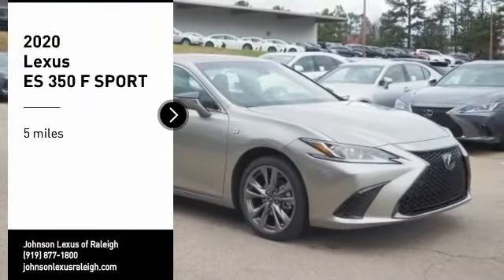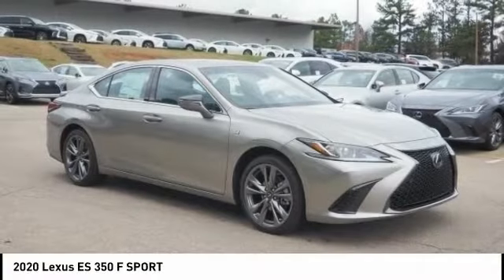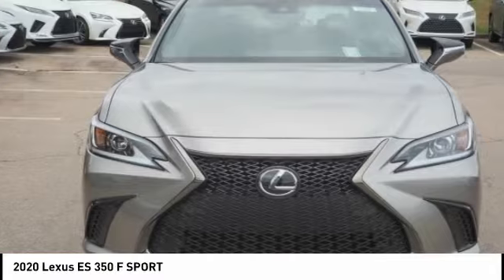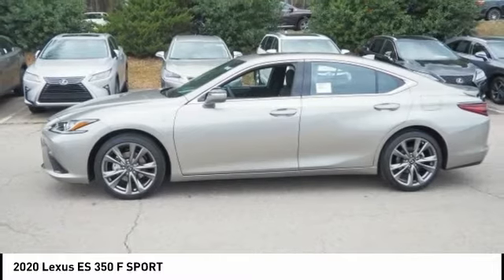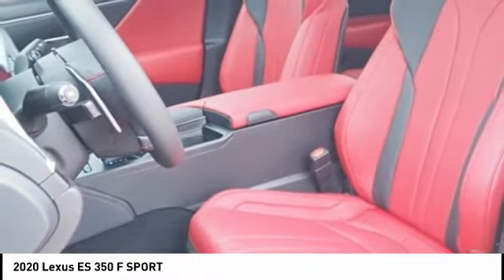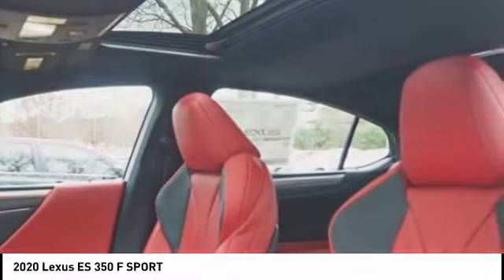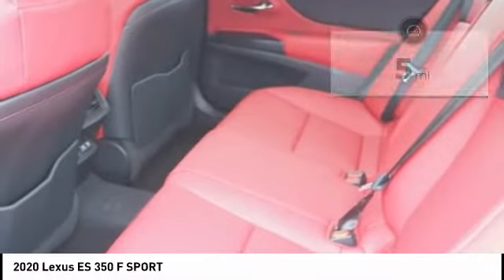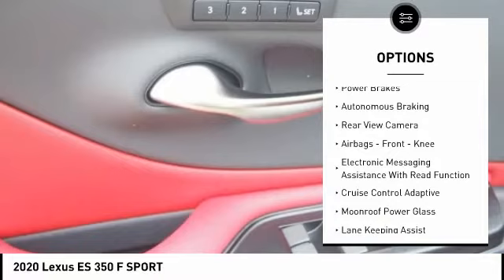2020 Lexus ES 350 Raleigh NC D24168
2020 Lexus ES 350 F SPORT

5839 Capital Blvd.

Don't miss this 2020 Lexus ES 350. It's equipped with great features. You'll want to take this Vehicle home. Make a great choice today.